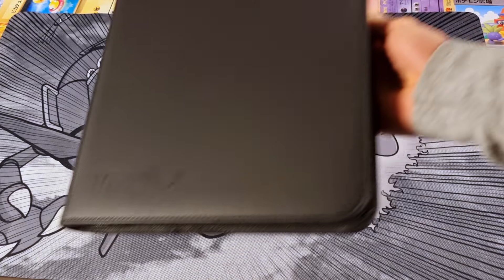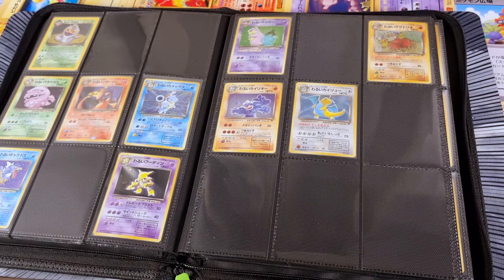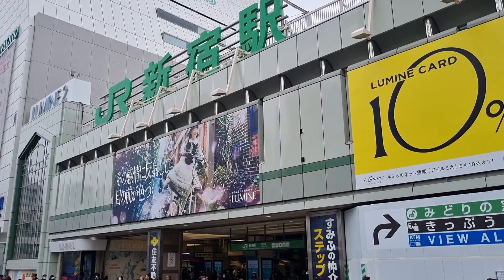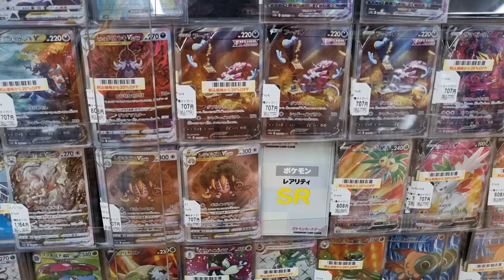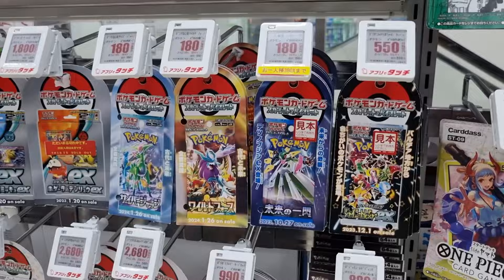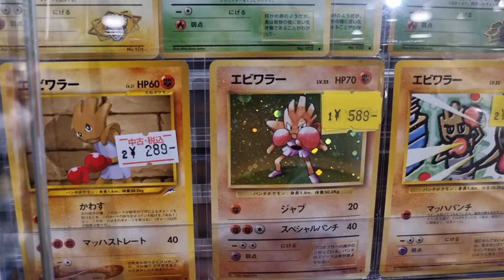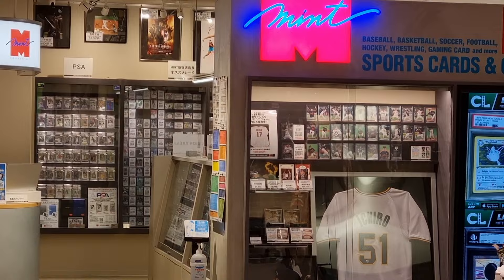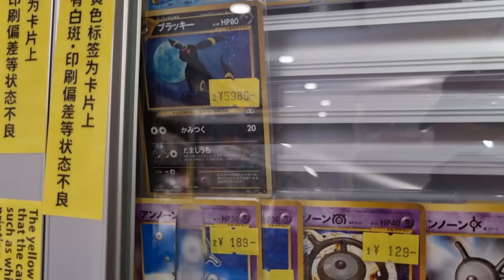I Tried To Find Vintage Pokémon Cards In Japan - Card Hunting Tips and Tricks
In this video, I try to complete an age-old collection goal by buying vintage holos from Japanese card shops to fill the holes in my binder. Even better, I give you some tips and tricks on where to find the best Pokemon deals in Tokyo, Japan.

00:00 The Mission
02:51 Shinjuku Arrival
03:16 Book Off
04:57 Heading to the next place
06:12 Surugaya
07:52 Mint
08:50 Back to Surugaya
10:20 The Haul